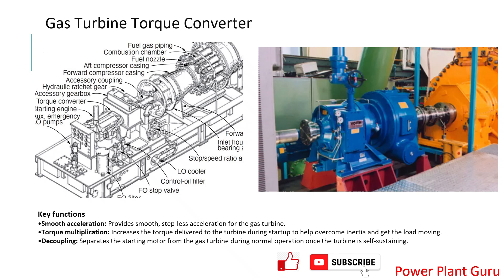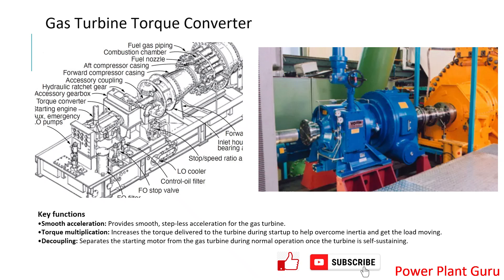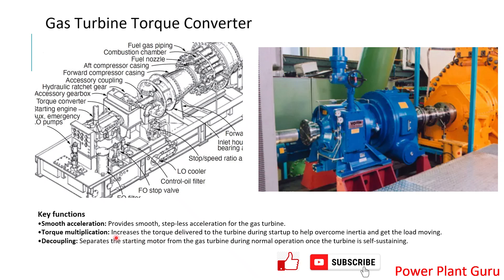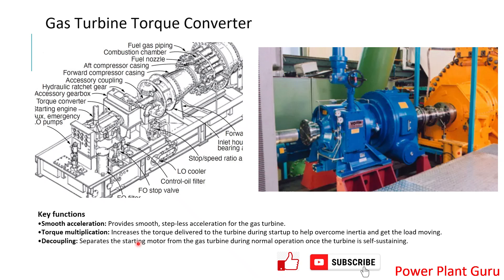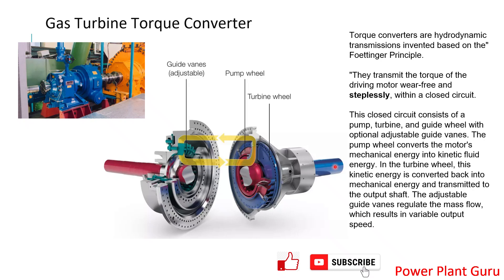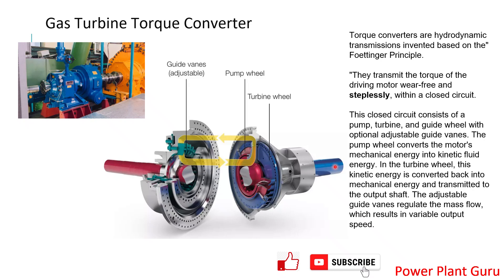Gas Turbine Torque Converter Explained | Power Plant Guru | Power Plant Engineering Tutorial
In this video, we explain the Gas Turbine Torque Converter — a key component in power plant systems that ensures smooth and reliable operation of turbines during startup and load transfer.

You’ll learn how the torque converter helps in coupling between the gas turbine and driven equipment like compressors, generators, and pumps, making it crucial for efficient power plant performance.

🎓 In This Video You’ll Learn:
Introduction to Gas Turbines
What is a Torque Converter in a Power Plant?
Working Principle of Torque Converter
Torque Converter in Gas Turbine Startup Sequence
Difference Between Torque Converter & Fluid Coupling
Applications in Boiler Feed Pump and Turbine Systems
Maintenance & Troubleshooting Tips
Summary

✅ Gas Turbines & Steam Turbines
✅ Boilers & Power Plant Systems
✅ Control Systems & Operations
✅ Real Industrial Case Studies